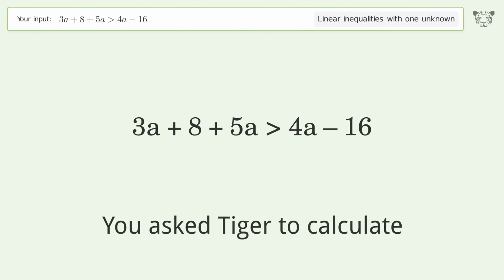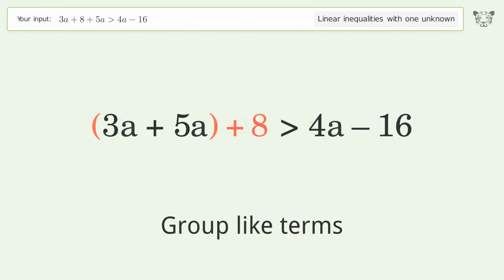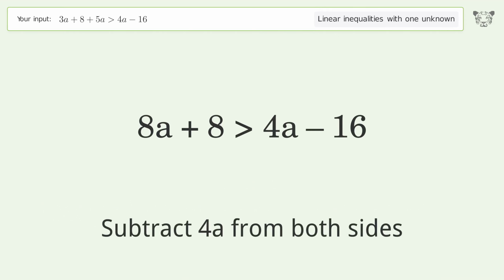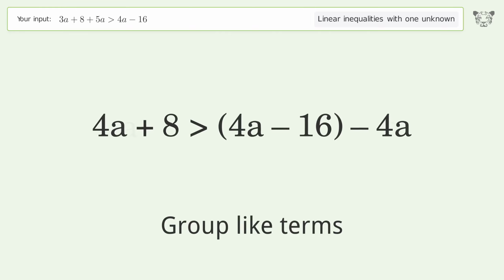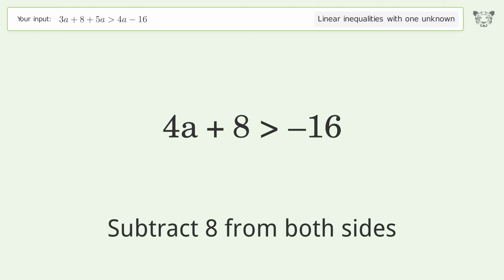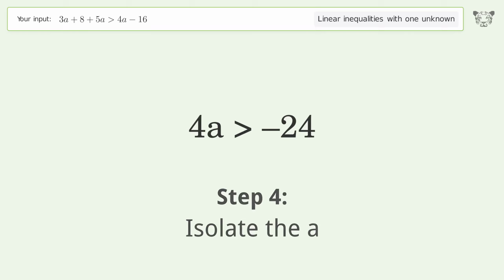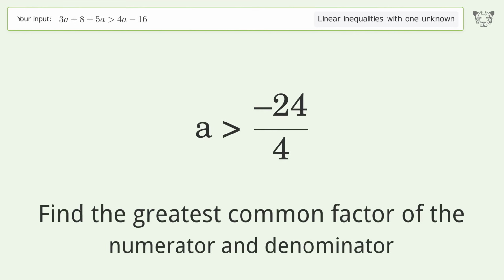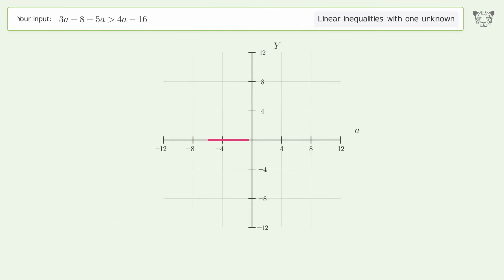Solving Linear Inequalities: 3a+8+5a is Greater Than 4a-16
Struggling with 3a+8+5a is Greater Than 4a-16? Watch our step-by-step video on Tiger Algebra to master this linear inequality effortlessly. Also, check out for more tips and tricks